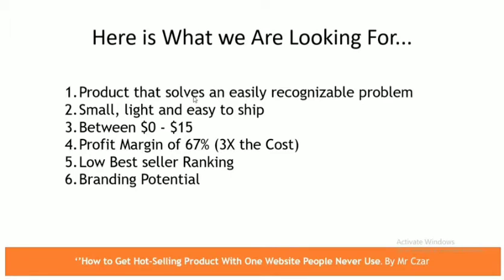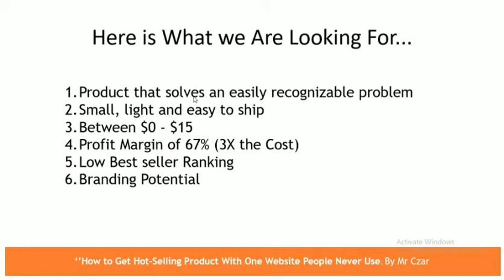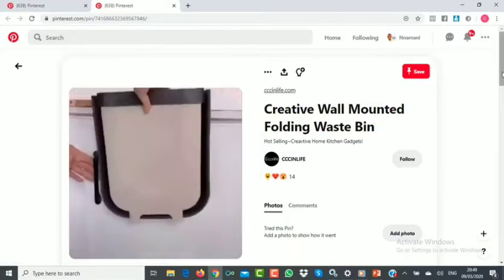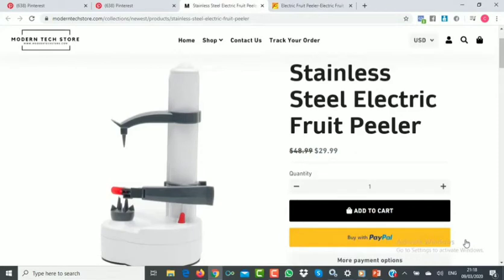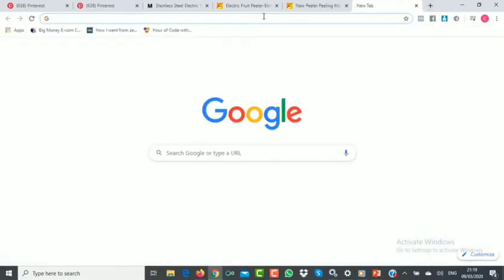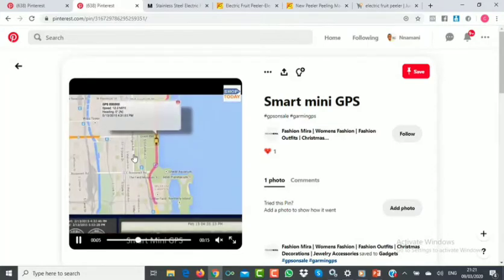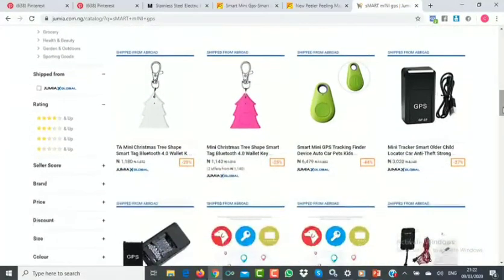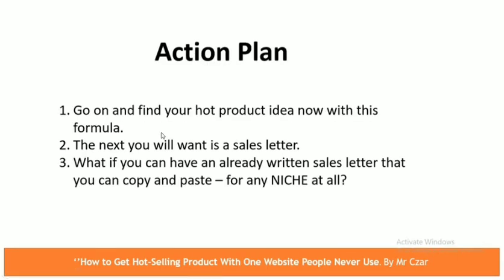3-step process to finding products that will sell